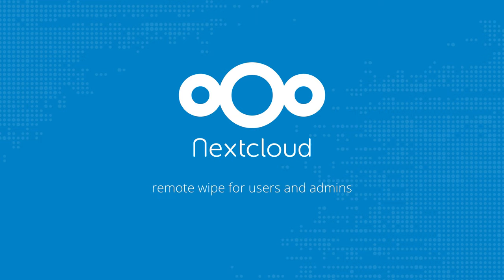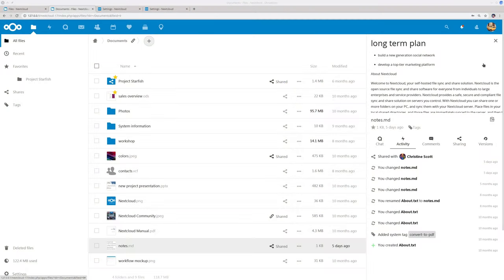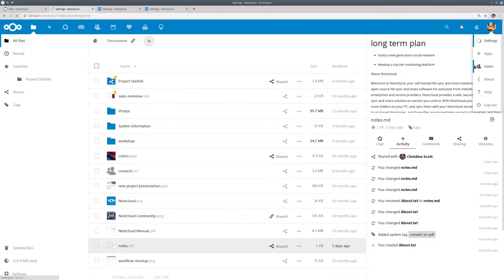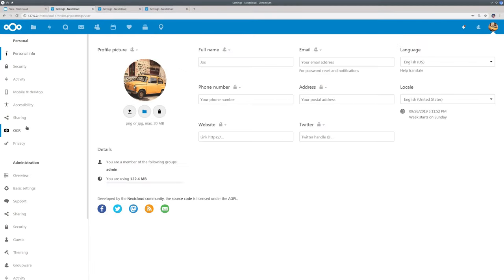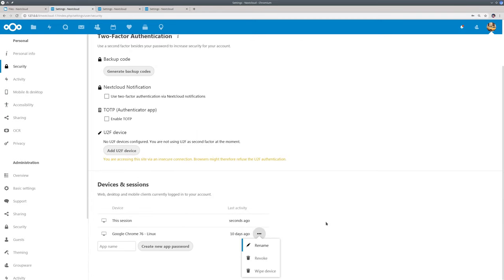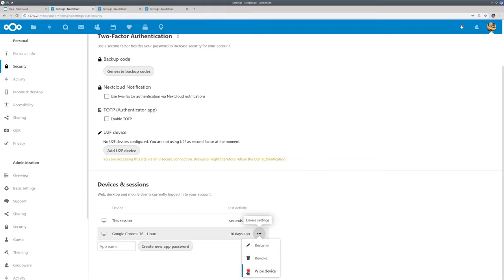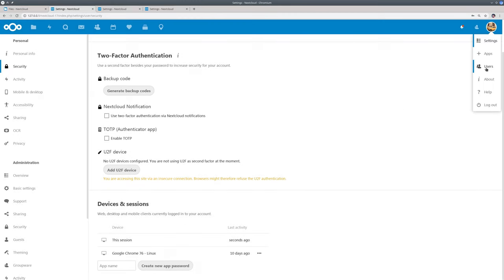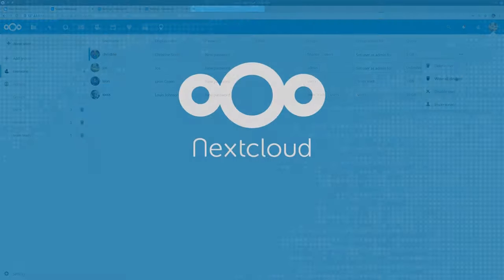Remote wipe: keep your data yours even when you lose devices!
With Nextcloud 17 comes a new security feature: remote wipe. This allows users to wipe devices of their choice, and administrators to remove all data from the devices of a specific user. This also works with guest accounts, perfect when MDM isn't an option.